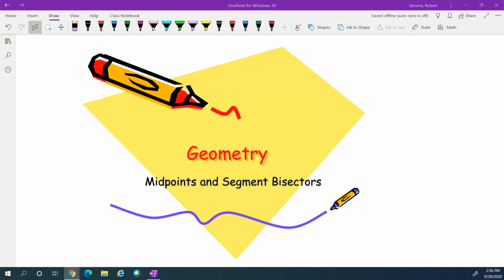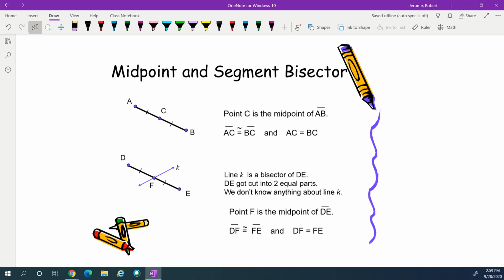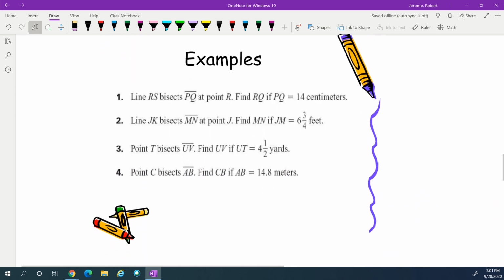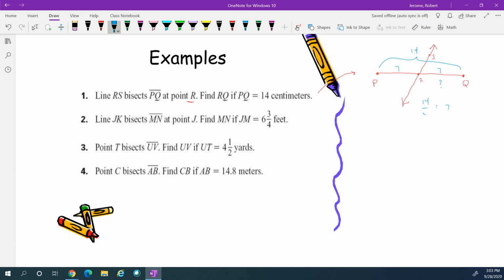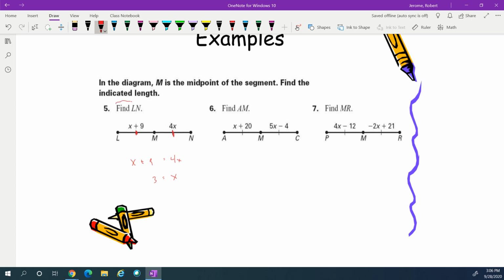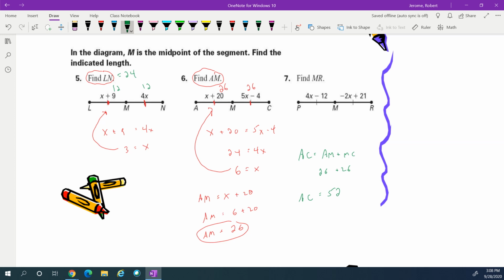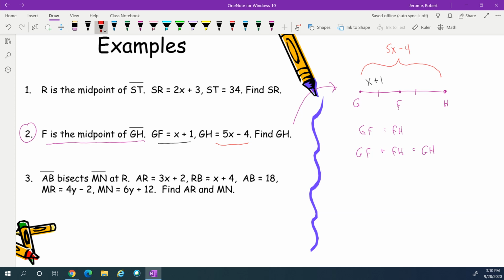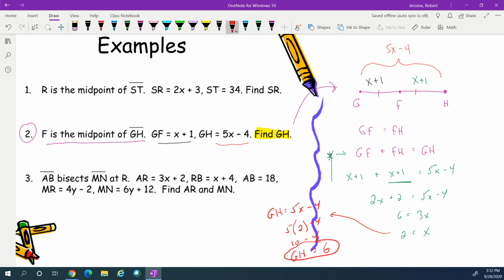07 Lesson - Midpoints and Segment Bisectors